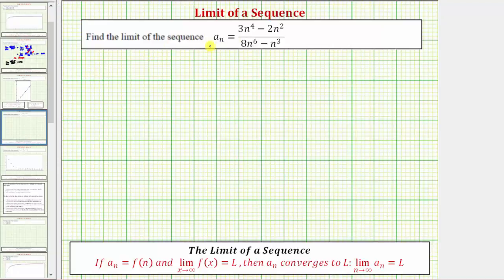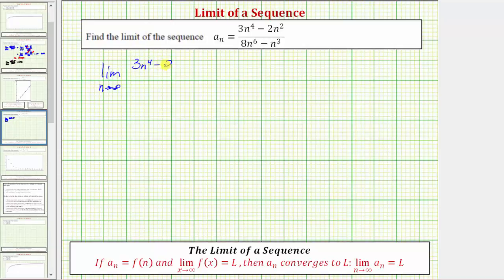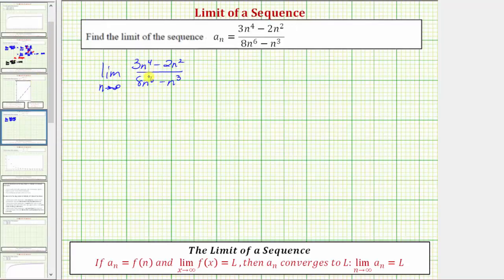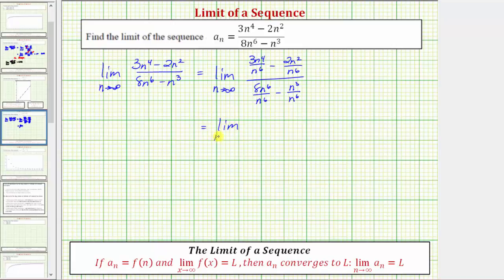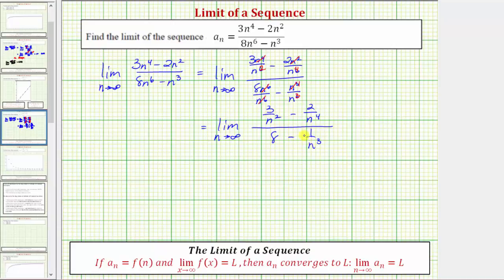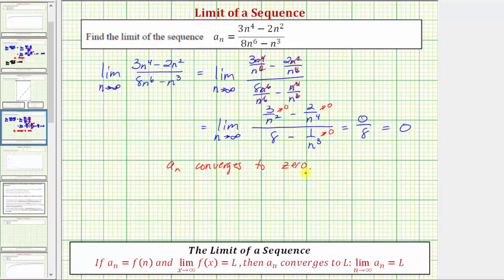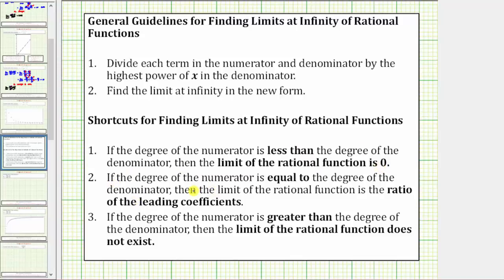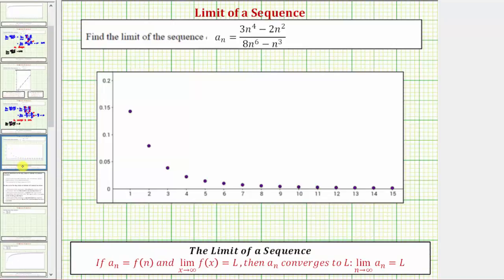Ex: Limit of a Sequence (Num Degree Less)